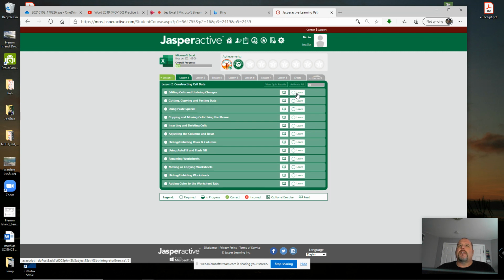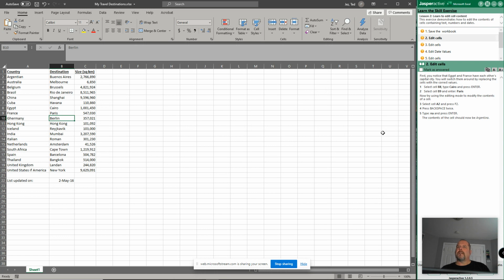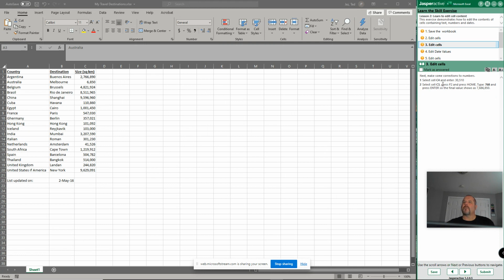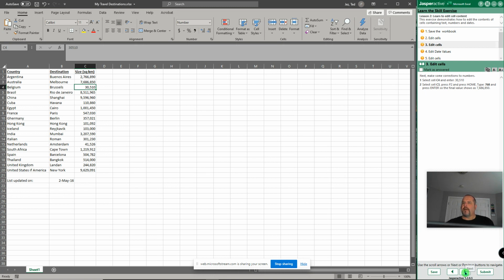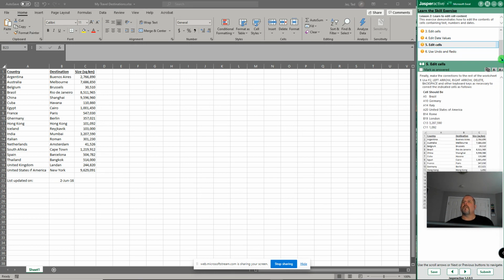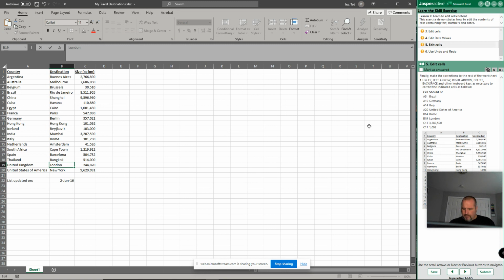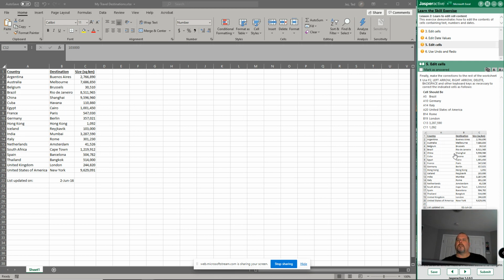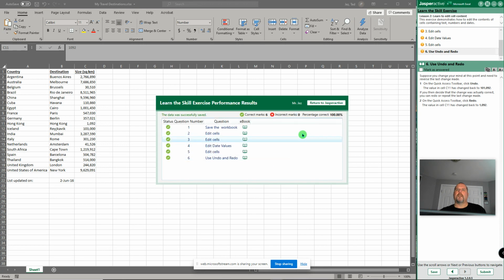JA Excel 2 1 Editing Cells Undoing Changes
Jasperactive Lesson Microsoft Excel 2019